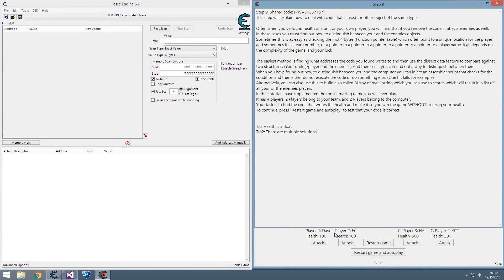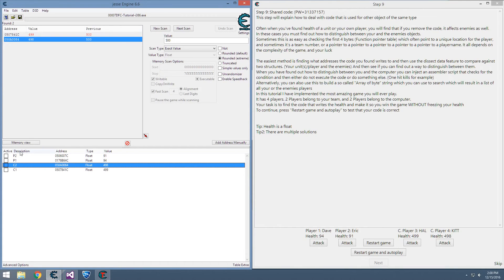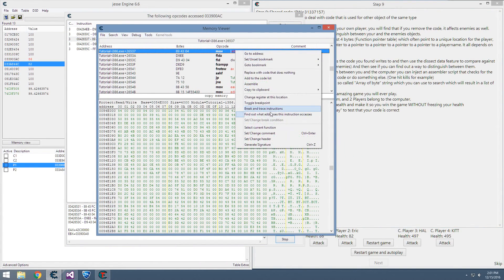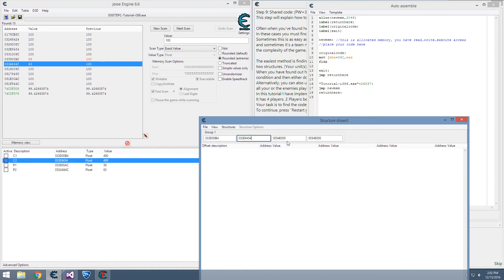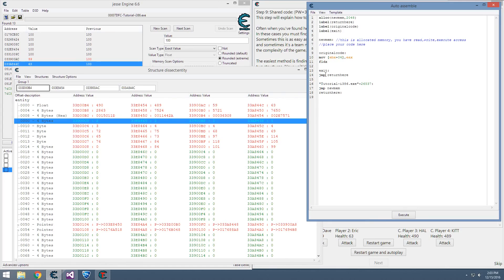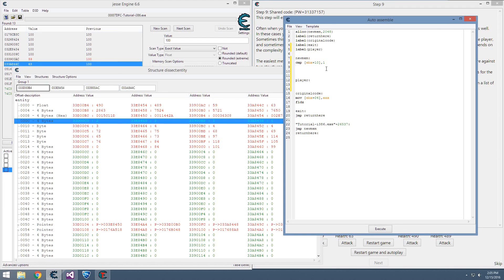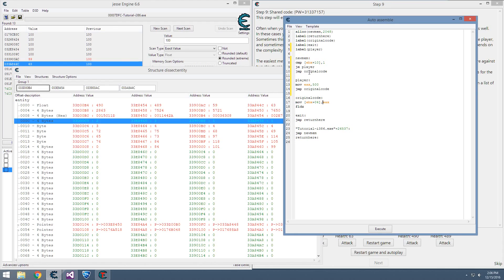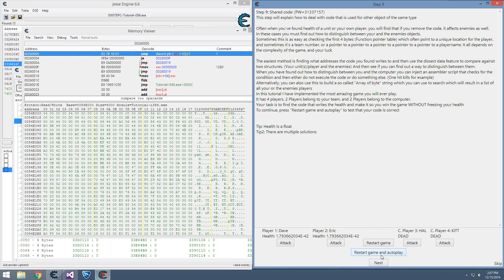Introduction to Cheat Engine - Tutorial Step 9 - Shared Code Hooking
Basic instruction flow modification, and some assembly to make a godmode hack.